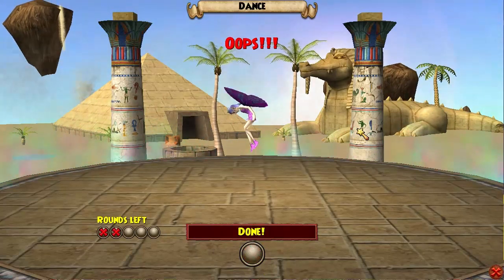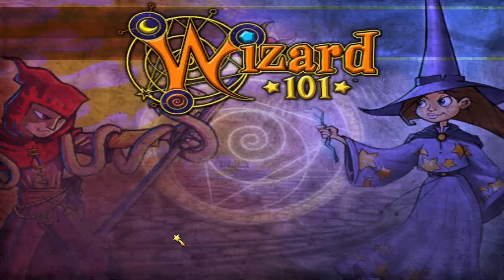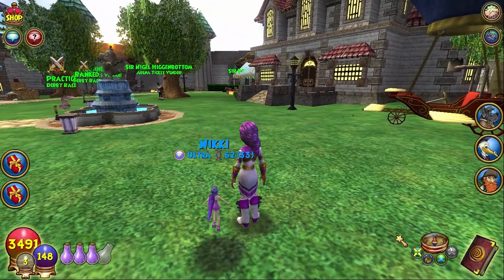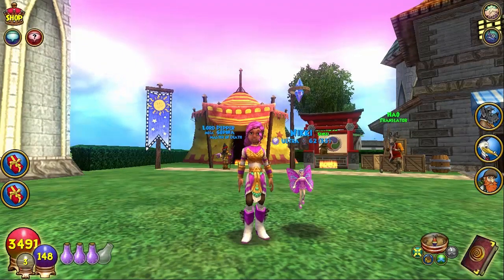Wizard101: Test Realm PET TO ULTRA IS IT WORTH IT?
Taking a Pet to Ultra in test realm is Ultra really worth going all the way watch and see
art work in intro is made by @GoddessOfChibis